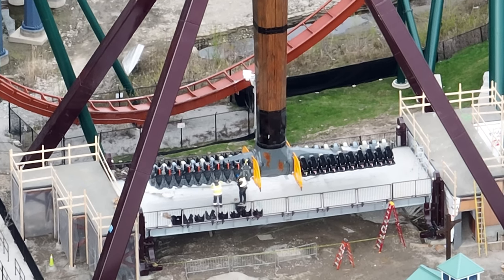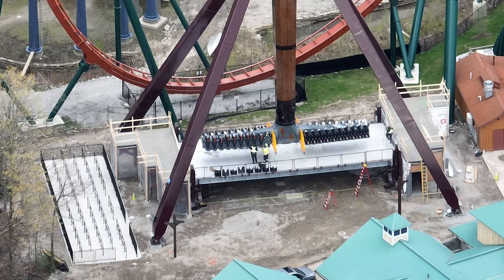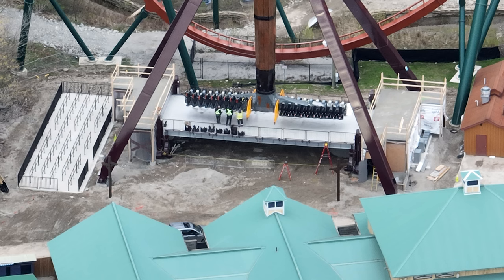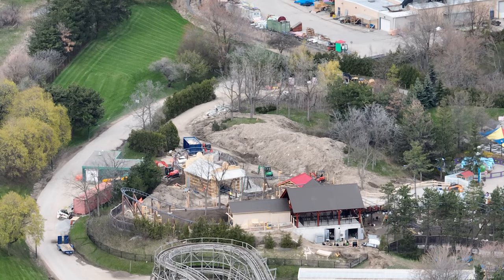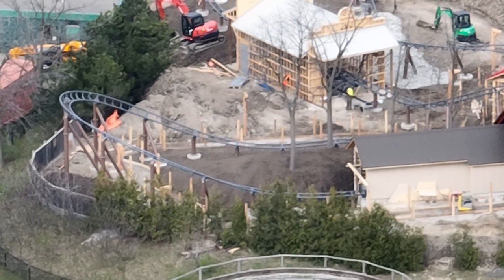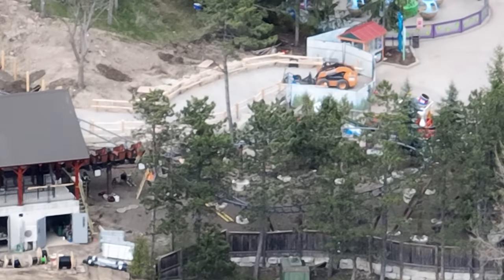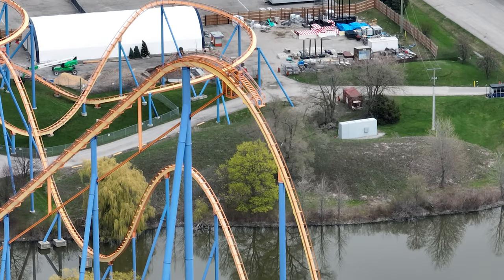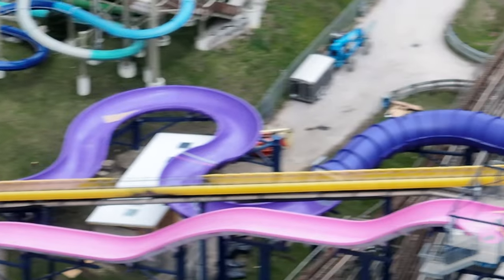Canada's Wonderland Tundra Twister Nearly Done